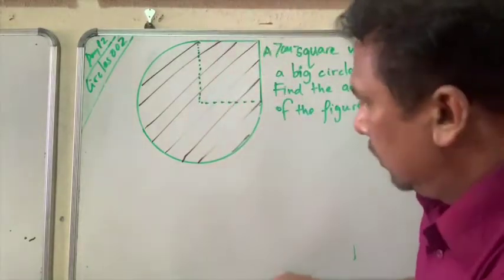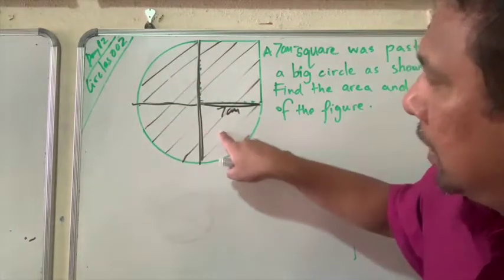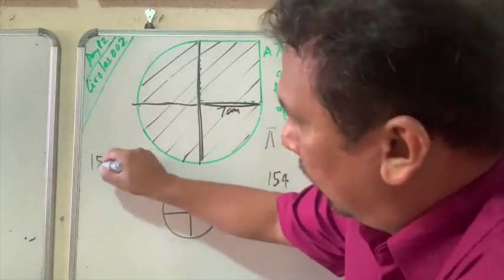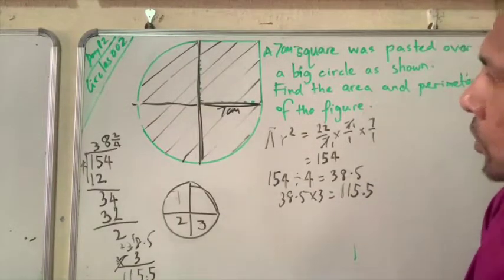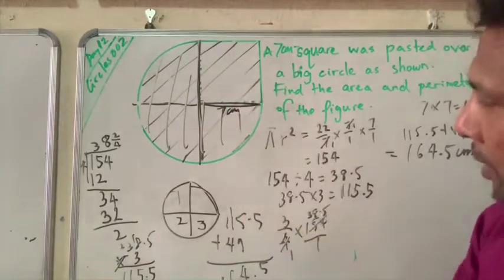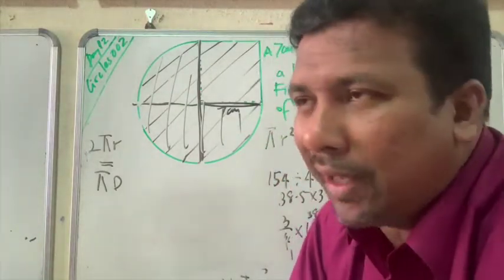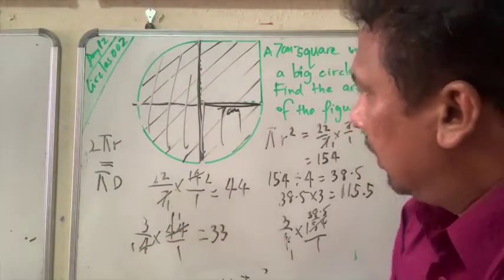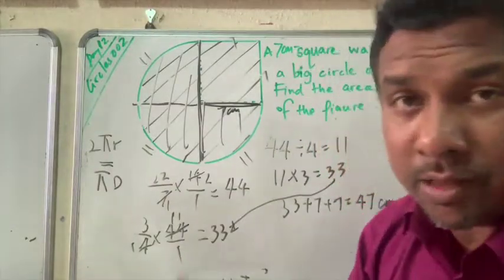PSLE Math Circles 002 (Shaheed Salim)